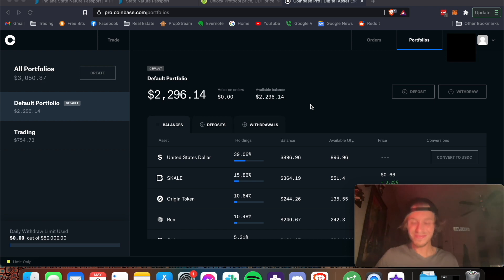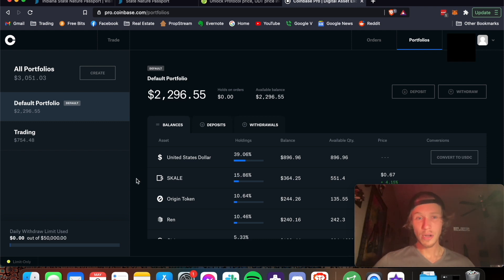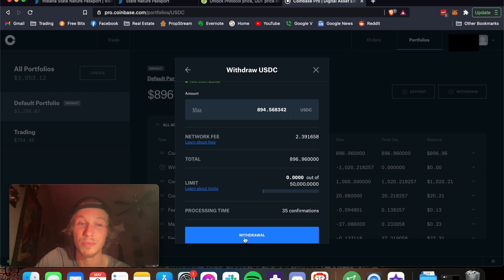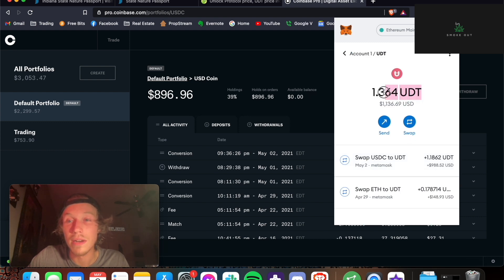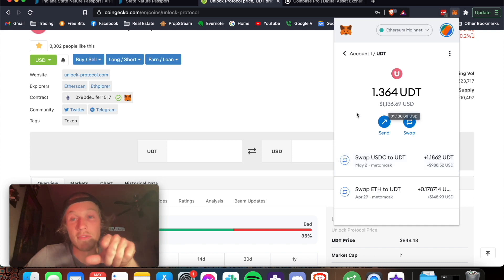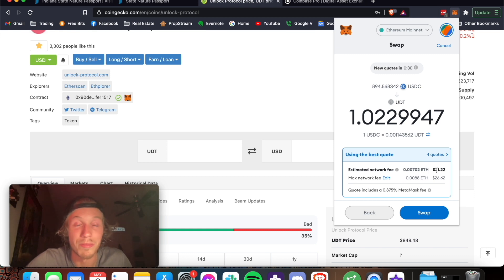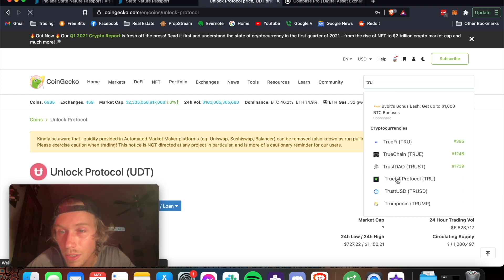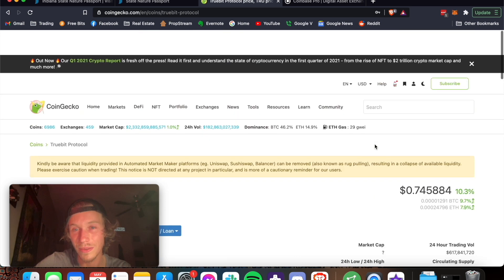How To Use MetaMask: How To Send USDC To MetaMask & Swap For Another Token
This shows how to send USDC to your metamask (note that you ALSO NEED ETH in there...use the same public address :)).

Then i go over how to add a token by it's address, then swap any other token (usdc for me) for it.

good luck out there yall!